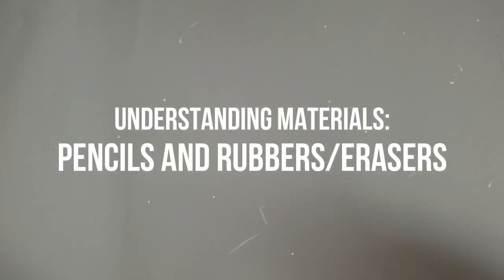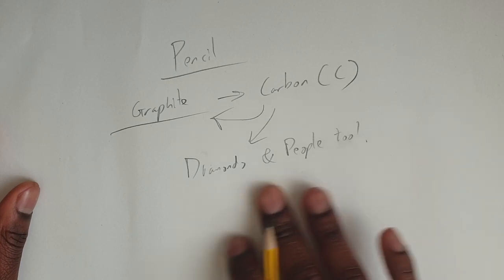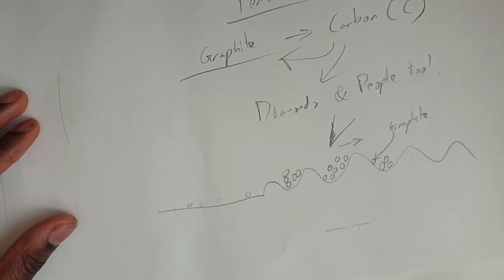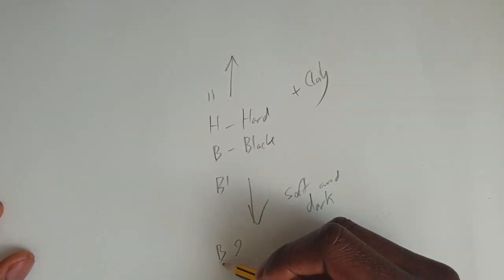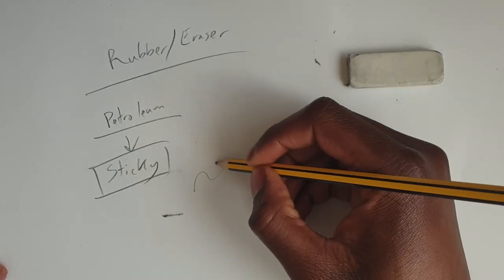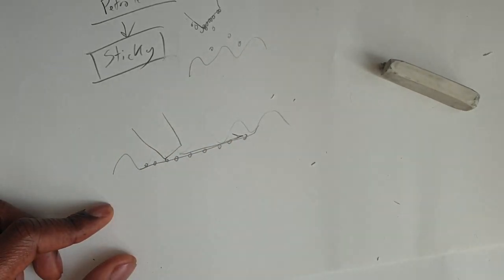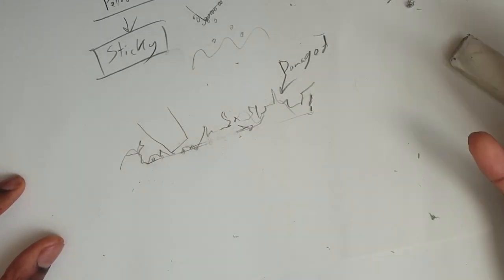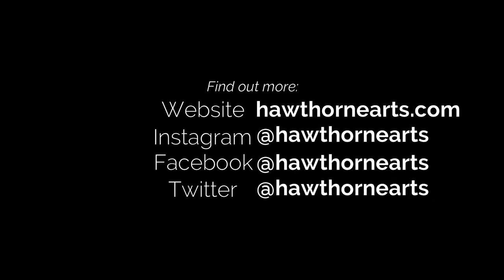Art Lesson 1: Understanding the Pencil and Rubber/Eraser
To start off our Art lesson series, it's important that we understand the materials that we're working with. Only then can we truly begin the journey to mastering it. So in this video, we're going to be looking at how the pencil and rubber work and how we can use them.